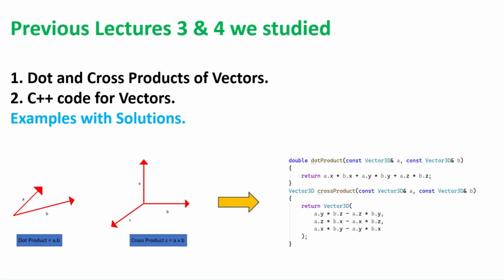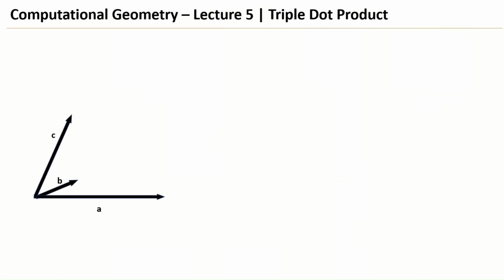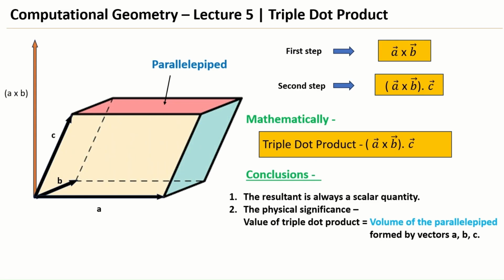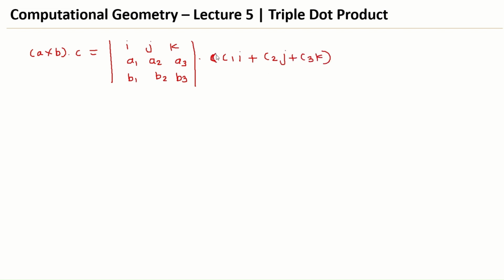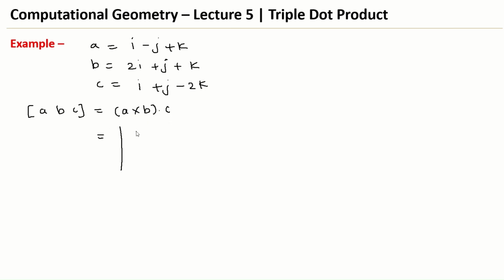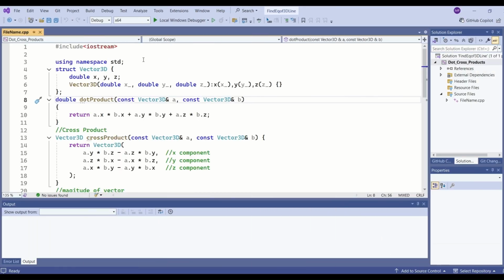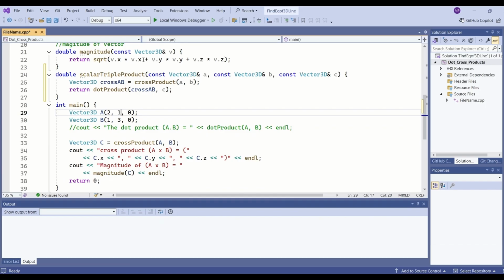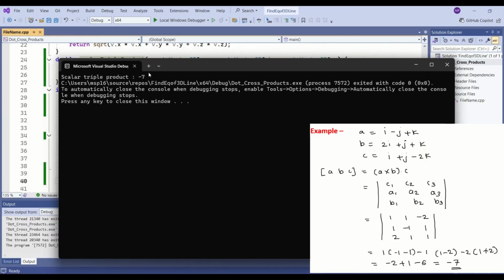Lecture 5 | Computational Geometry using C++ | Triple Dot Product, C++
You will see more than 200+ videos on this series.
📐 Computational Geometry | Lecture - 5 | Triple Dot Product Explained (Geometry + C++)

In this lecture, we dive deep into the Triple Dot Product (Scalar Triple Product) and understand it from three powerful perspectives:

✅ Geometric interpretation – volume of a parallelepiped
✅ Mathematical formulation –
(𝑎⃗×𝑏⃗).𝑐
✅ C++ implementation – clean and practical vector code

This topic is extremely important for:

Computational Geometry

CAD / CAE software development

Physics & 3D graphics

Engineering entrance exams and interviews

What is the scalar triple product

Why its result is always a scalar

Geometric meaning: volume formed by three vectors

Important properties: cyclic change & sign reversal

Solved numerical example step-by-step

C++ code to compute the triple dot product using vectors

Engineering students

C++ developers working on geometry / simulation

CAD / CFD / FEM aspirants

Anyone learning math + programming together

Computational Geometry using C++

👉 Previous Lectures:

Vectors & Dot Product

Cross Product & Area

Geometric intuition with code

👉 Upcoming Lectures:

Equation of Plane using vectors

Coplanarity test using triple product

Line–Plane & Plane–Plane intersection